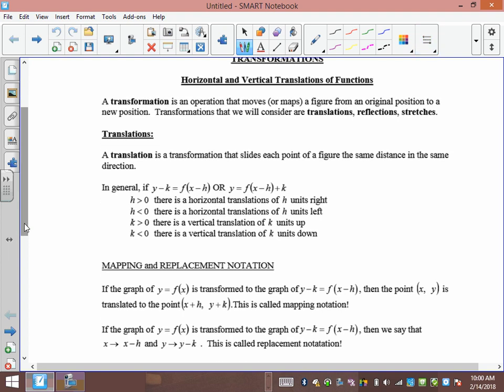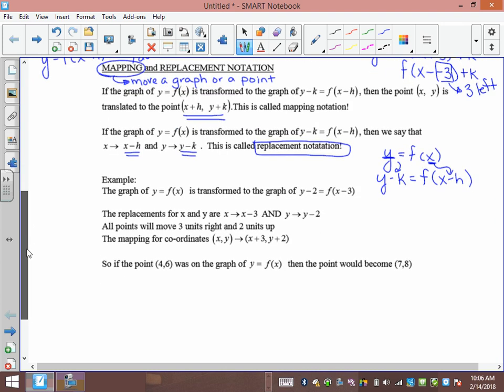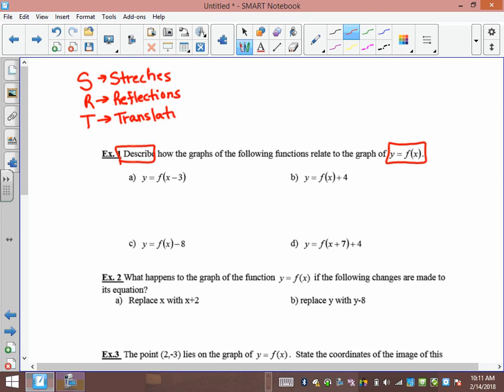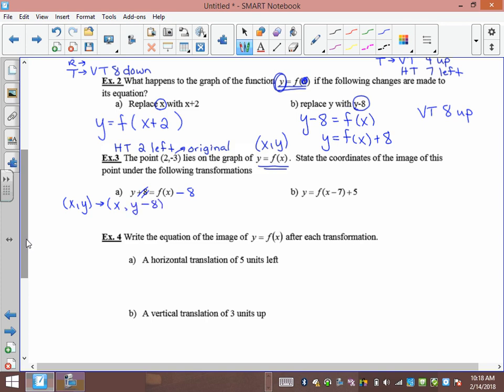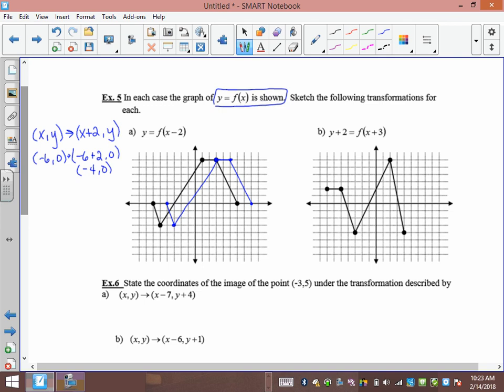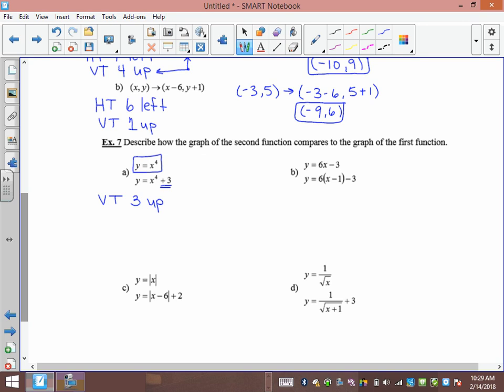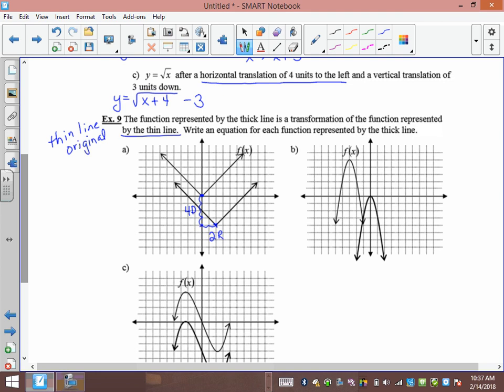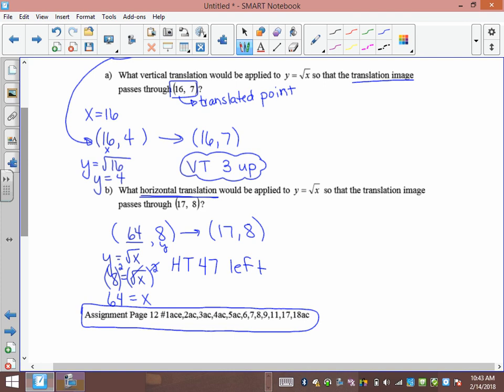Hortizontal and vertical translations Feb 14